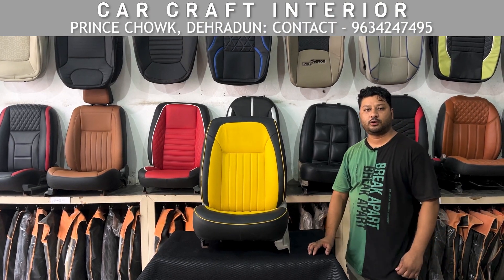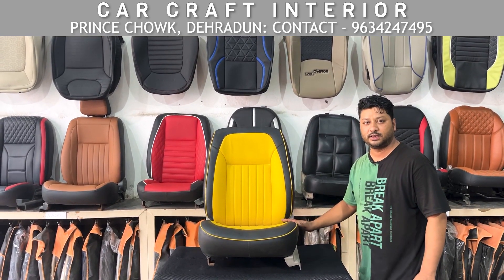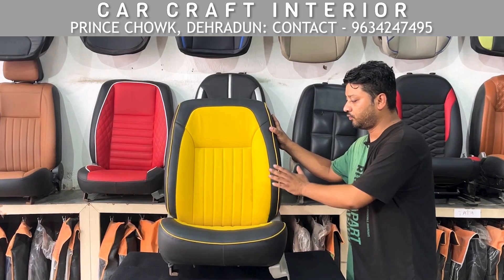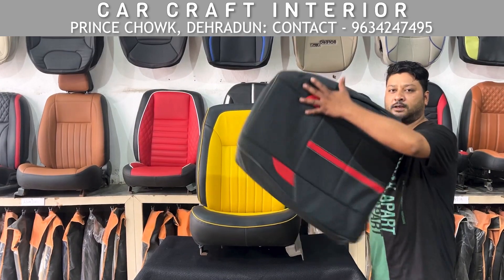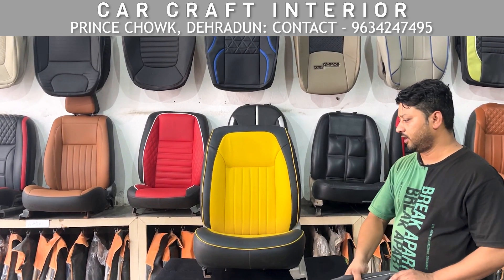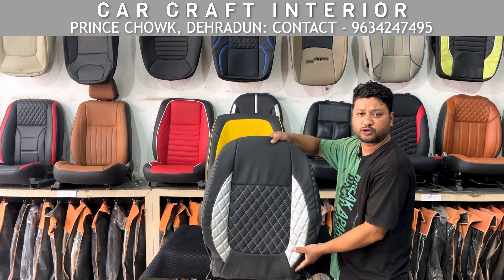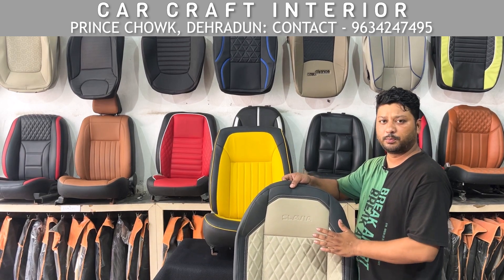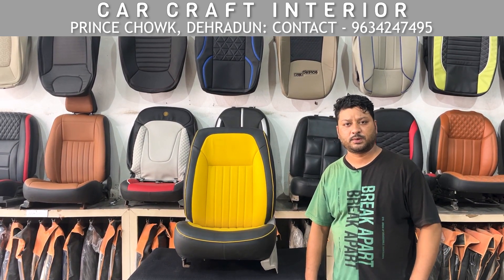Maruti Suzuki Swift का सबसे सस्ता सीट कवर | Custom Designed | Seat Cover Factory | Wholesale Price